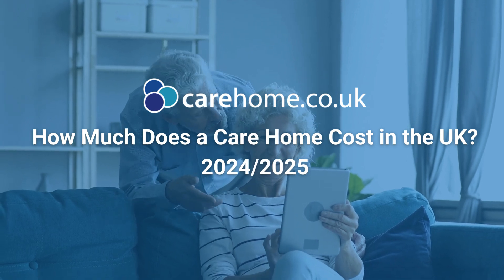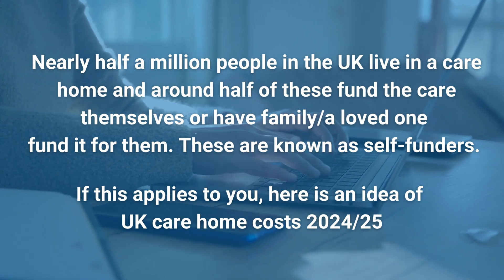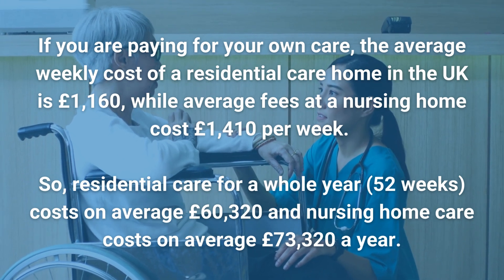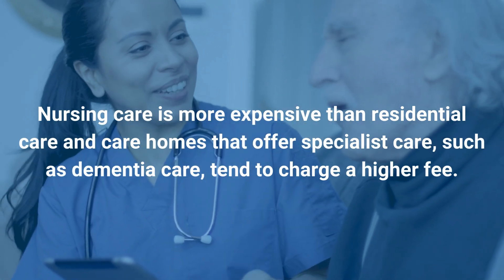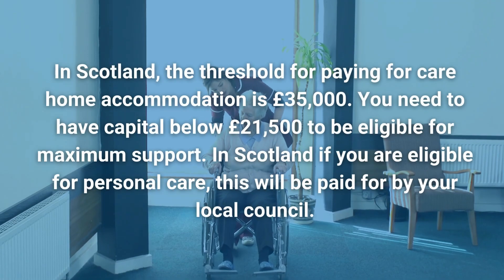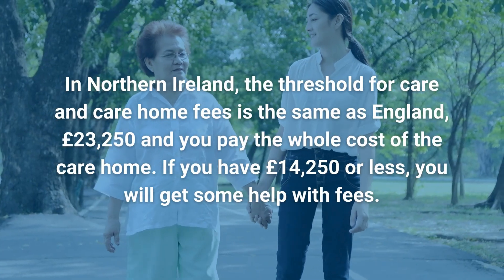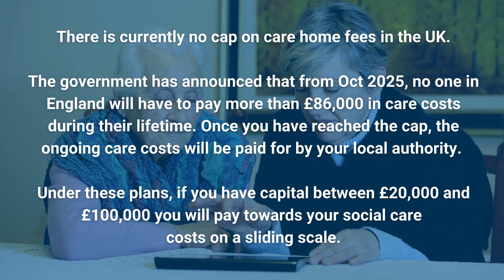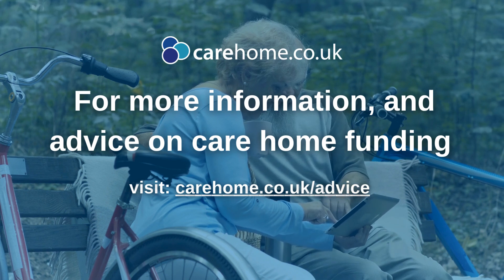How Much Does A Care Home Cost In The UK? 2024/25 | carehome.co.uk Advice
Looking for a care home in England, Scotland, Wales or Northern Ireland? How much will it cost you in 2024/25?

Being aware of the average care home fees and how much you are expected to pay will help you make important decisions about your own or a loved one’s care.

Further advice:
Confused about how paying for care works or do you need help choosing the right care home for a loved one?

for comprehensive guides and advice regarding anything related to care homes in the UK.

carehome.co.uk is the UK’s leading reviews site for care homes.

With over 17,000 care homes listed and nearly 200,000 reviews, it’s the perfect place to start your search